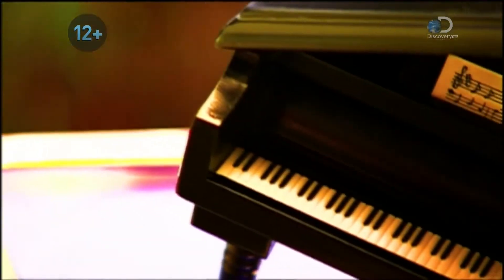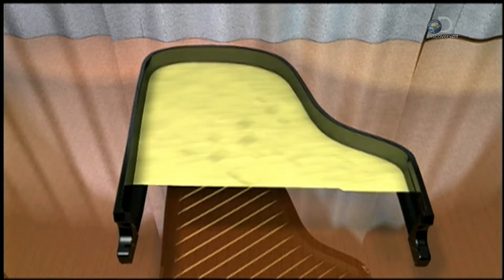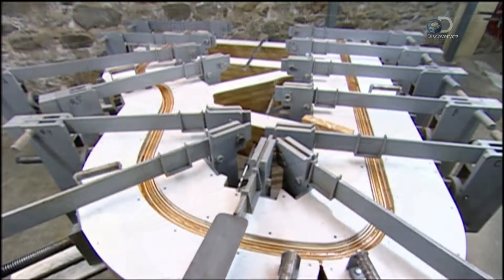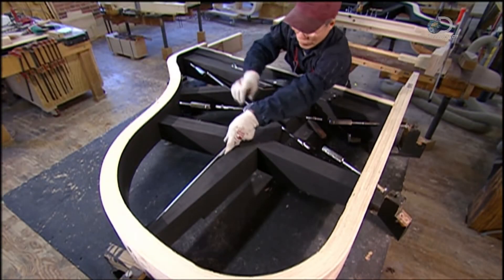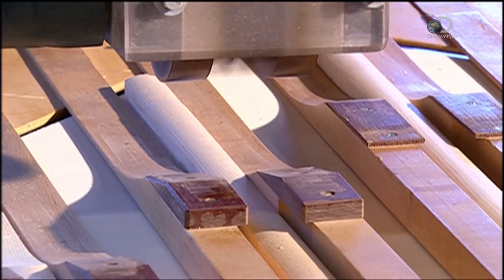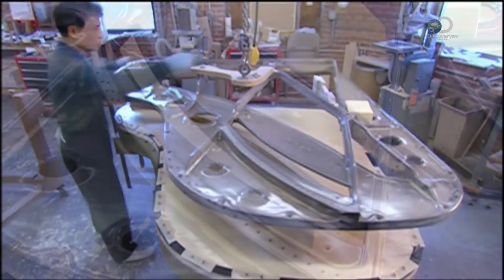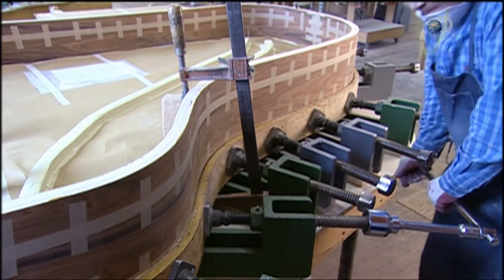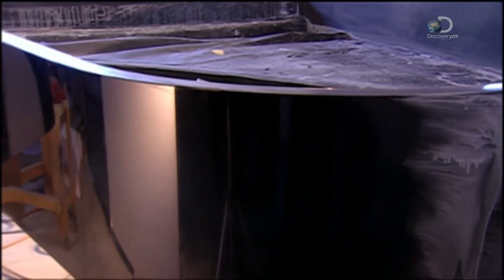How It's Made Pianos [housing]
In this video you will learn the manufacturing process Pianos [housing]